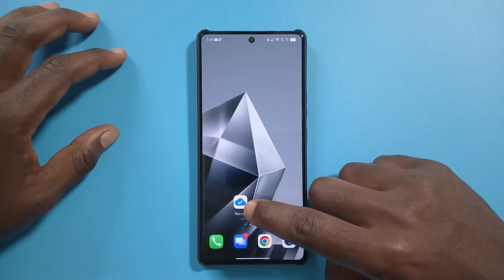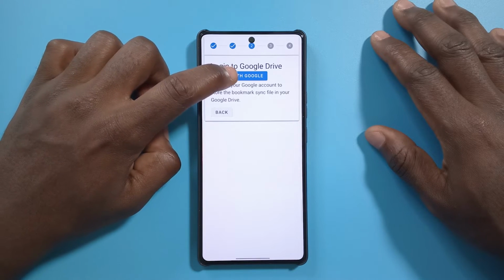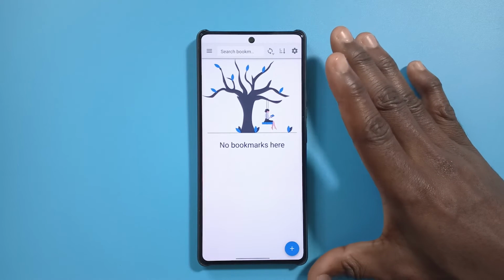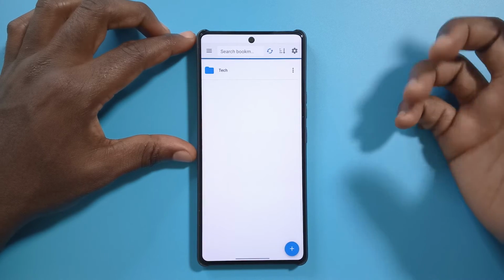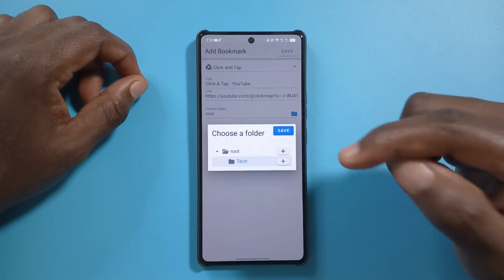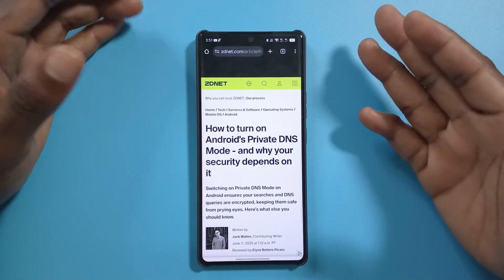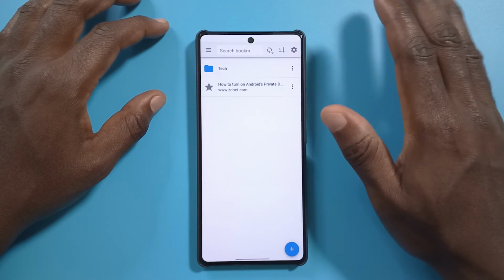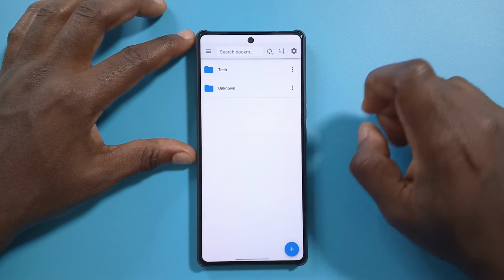How To Use Floccus, the App for Bookmarking